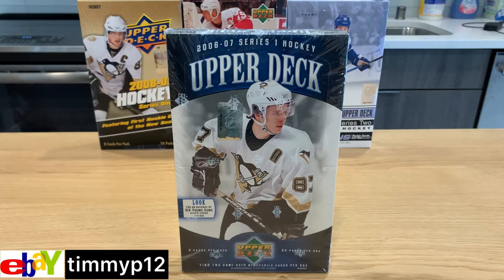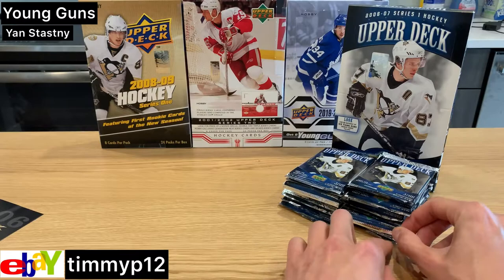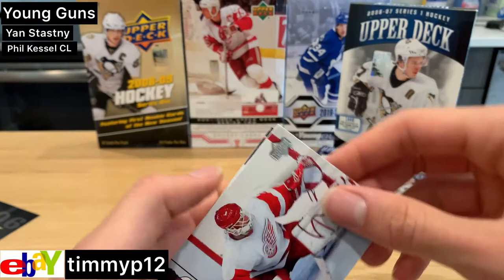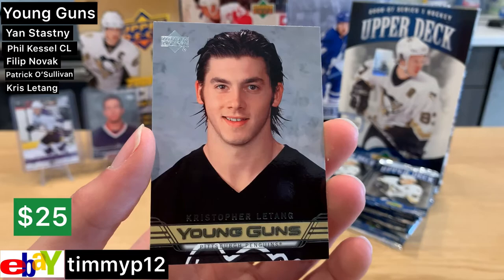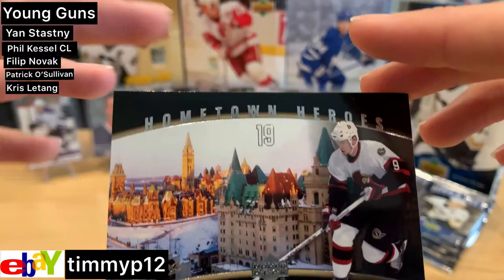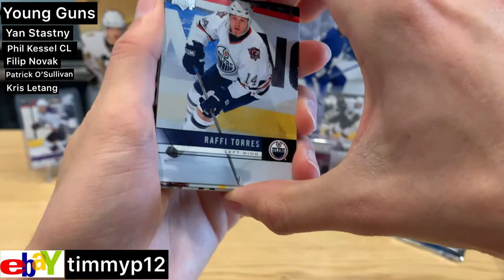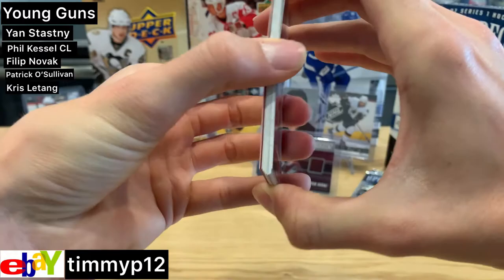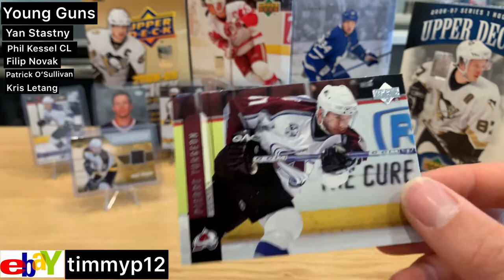06-07 Upper Deck Series 1 Hockey Card Hobby Box Break Opening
Breaking open the 06-07 Upper Deck Series 1 Hobby Box!

I've been buying all my hobby boxes from the Steel City Collectibles.

I edit out packs that are all base cards.